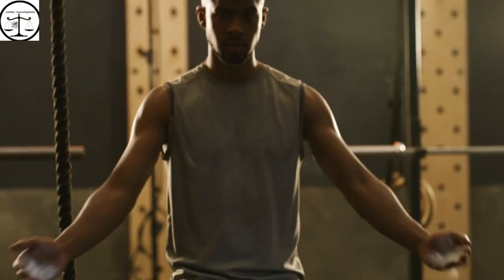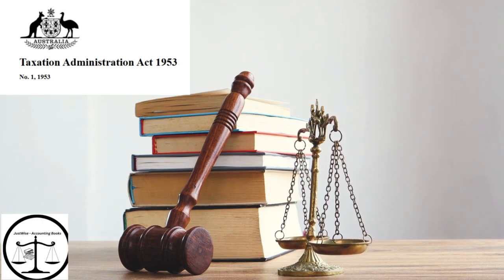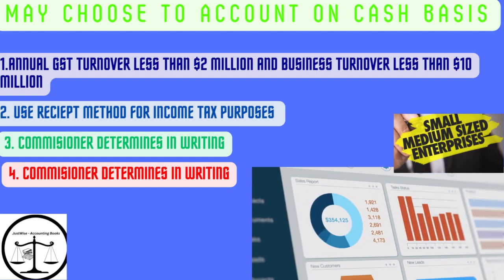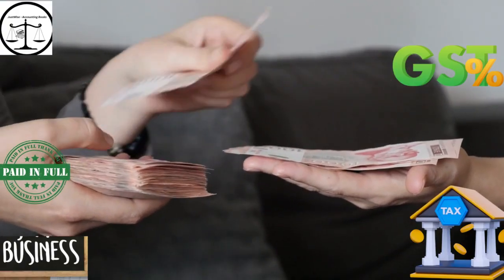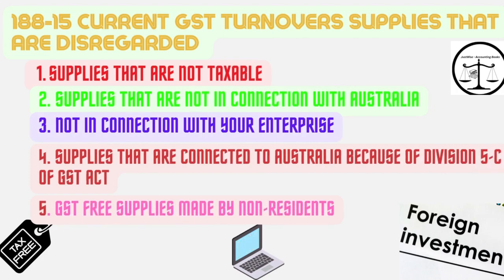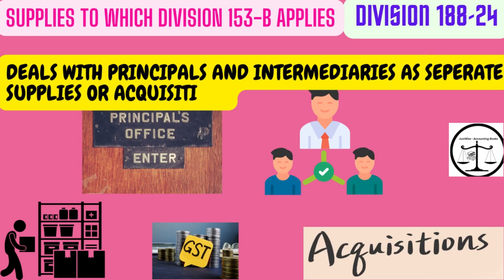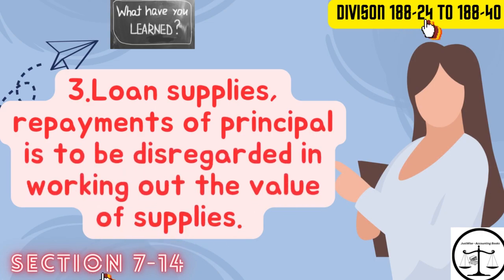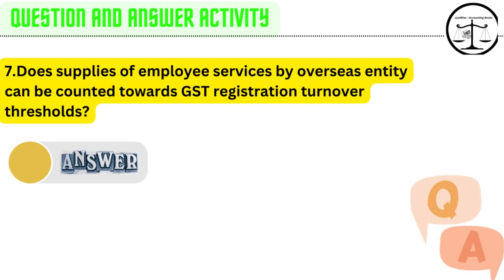GST LEGISLATION EXPLAINED: IMPORTANT CONCEPTS [GST TURNOVER].6-2 VIDEO 4.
WANT TO LEARN MORE ABOUT GST TURNOVER. DO YOU FIND HARD TO READ OR INTERPRET GST LAW. Are you an accounting student, professional, bookkeeper or business owner interested in learning about GST in details. This is one stop for you to learn about GST act. we have all playlist of videos discussing GST Australia. Want to learn more about GST act 1999 Australia, please do check our playlist.
PLEASE FIND LINKS BELOW MENTIONED IN VIDEOS.
1. GST ACT 2 X VOLUMES
2. 5 SIMPLIFYING GST ACCOUNTING METHODS.

THIS VIDEO IS CREATED ON 9 APRIL 2023.

THIS VIDEO FORMS A PART OF VIDEO SERIES LAUNCHED ON OUR CHANNEL EXPLAINING A New Tax System (Goods and Services Tax) Act 1999 AUSTRALIA.

THERE IS WHOLE playlist ABOUT GST SUBJECT AVAILABLE ON OUR CHANNEL PLEASE CHECK VIDEO SECTION ON OUR CHANNEL.

GST LEGISLATION IS SUBJECT TO CHANGES.
JUSTWISE ACCEPTS NO RESPONSIBLITY FOR ANY CHANGES.

JUSTWISE RESERVES COPYRIGHTS OF THIS VIDEO.